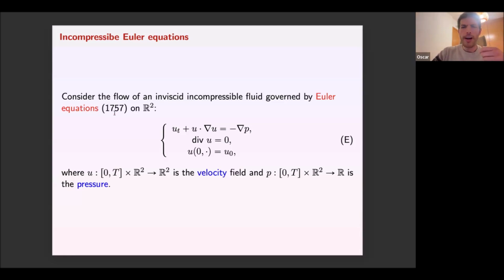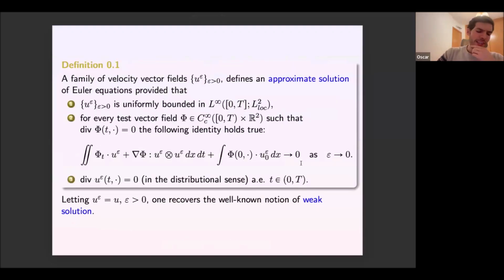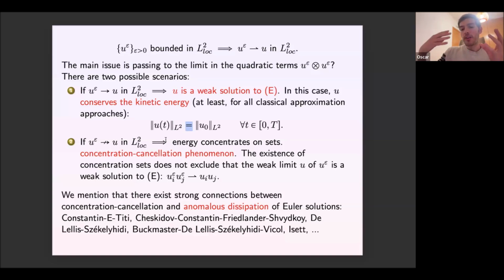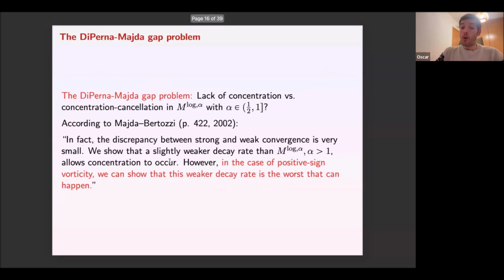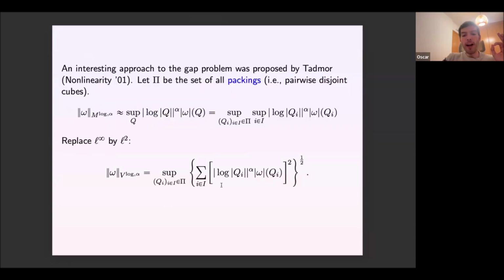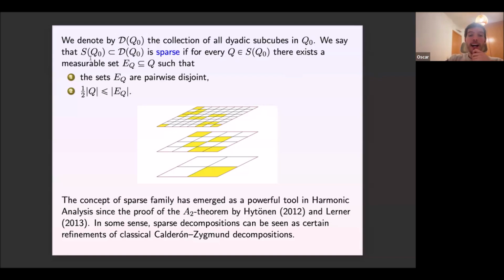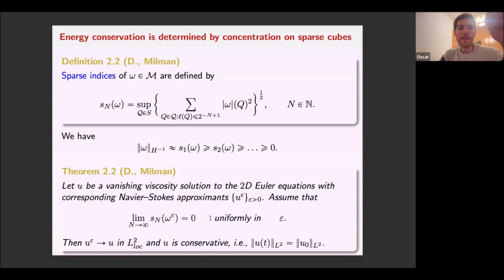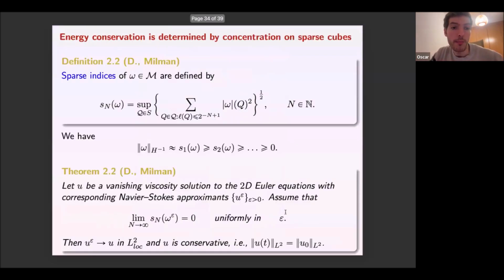Seminario Mischa Cotlar - IAM, CONICET: Óscar Domínguez Bonilla (CUNEF Universidad)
Expositor:  Óscar Domínguez Bonilla (CUNEF Universidad)

Título: "On the DiPerna-Majda gap problem for 2D Euler equations"

Fecha: viernes 1 de Noviembre de 2024.

Abstract: A famous result of Delort (1991) establishes the concentration-cancellation phenomenon for approximating solutions of 2D Euler equations with a vortex sheet whose vorticity maximal function has a log-decay of order 1/2 . On the other hand, DiPerna and Majda (1987) showed that if the log-decay assumption is strictly larger than 1 then the lack of concentration (and hence energy conservation) holds. Then the so-called DiPerna-Majda gap problem asks: concentration-cancellation vs. energy conservation in the remaining log-range (1/2,1]?

In this talk, after reviewing earlier contributions to the DiPerna-Majda gap problem, I will present a new approach to this question based on sparseness. This is based on joint projects with Mario Milman and Daniel Spector.